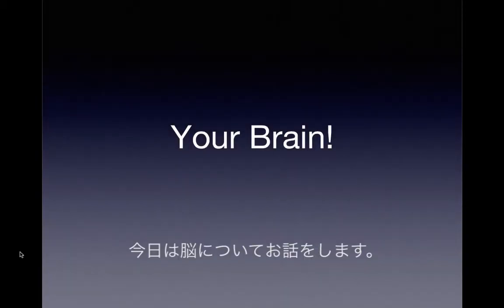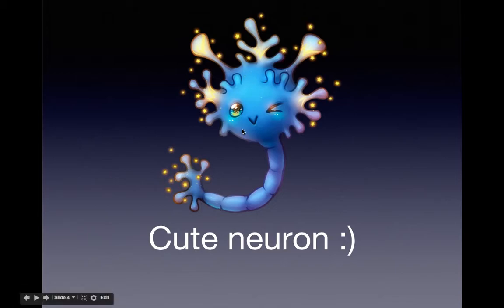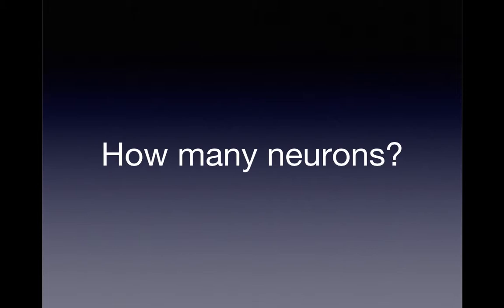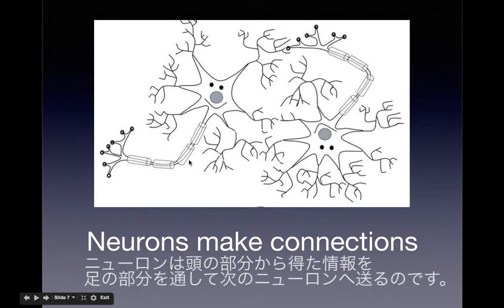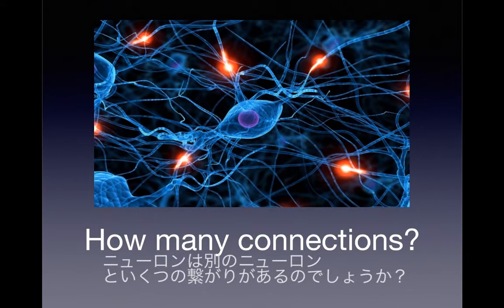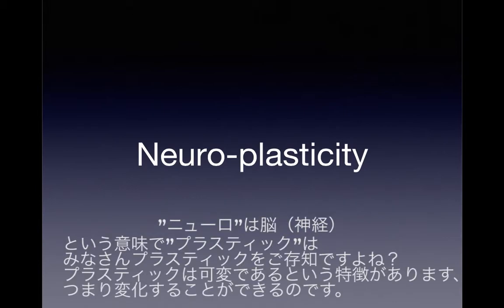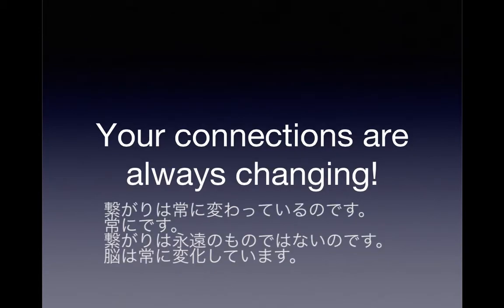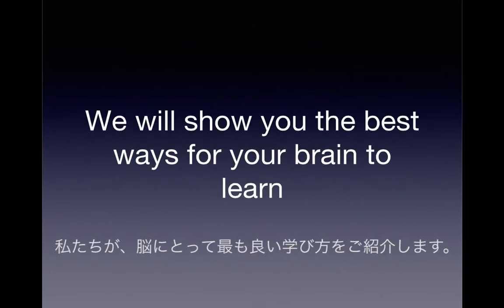How We Learn w/Japanese Subtitles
This is a brief description of how neurons work, the connections that they make, and a short explanation of euro-plasticity.